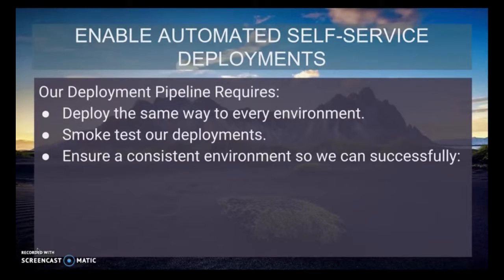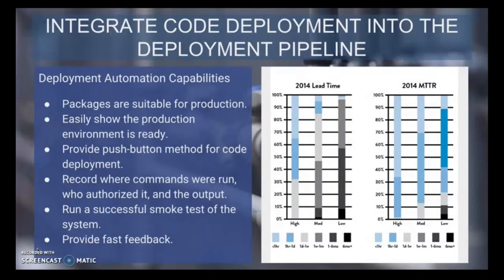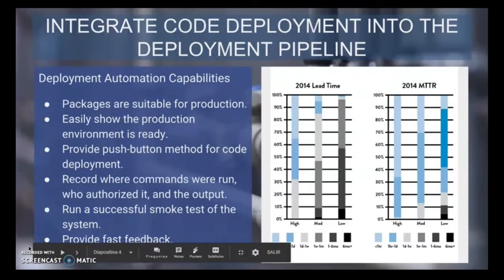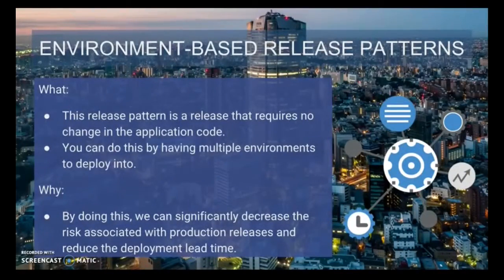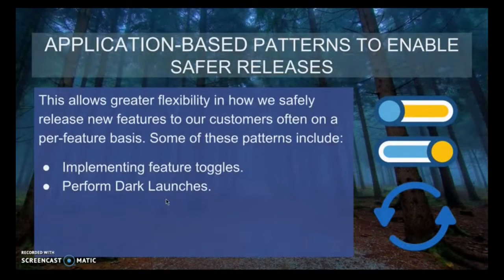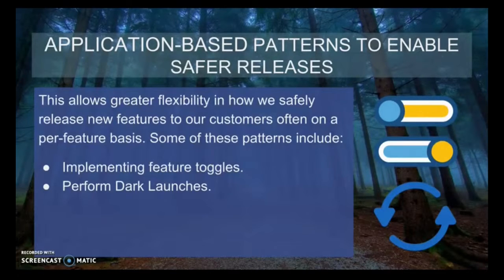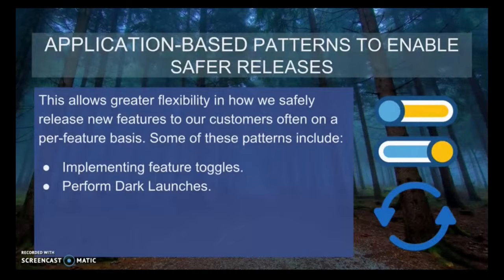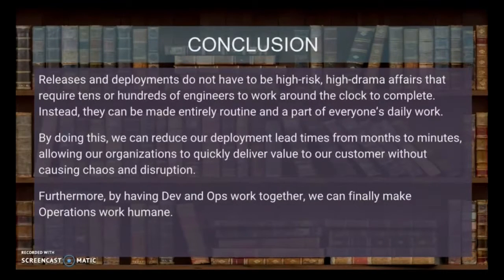CIT262 - Chapter 12 by Group 4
Presentation of Chapter 12 from "the DevOps Handbook" by Group 4